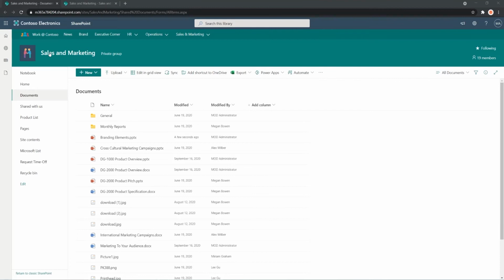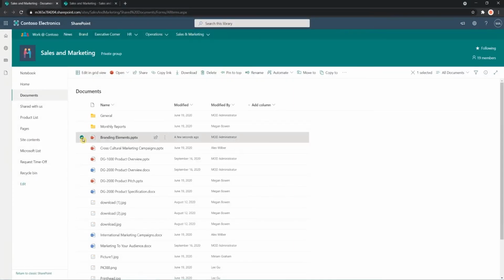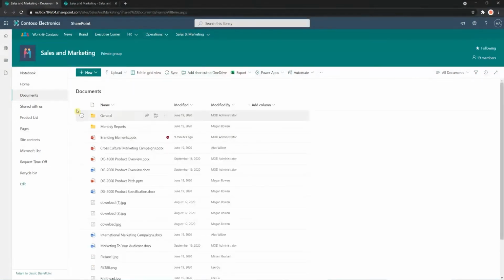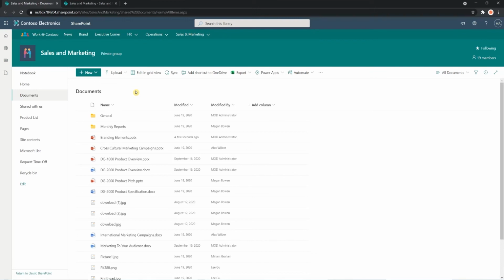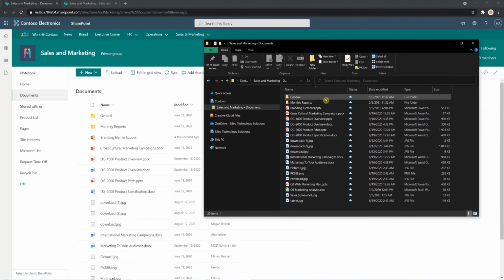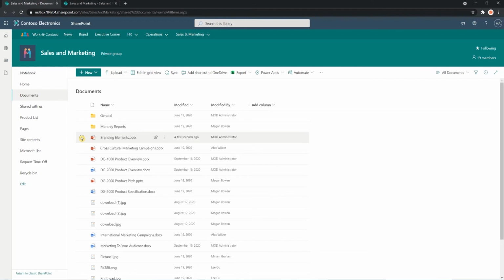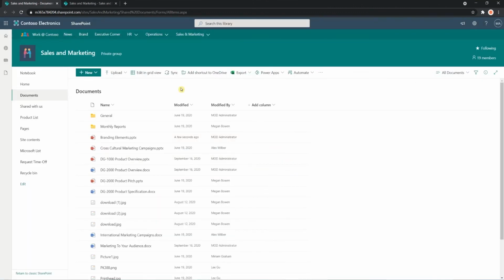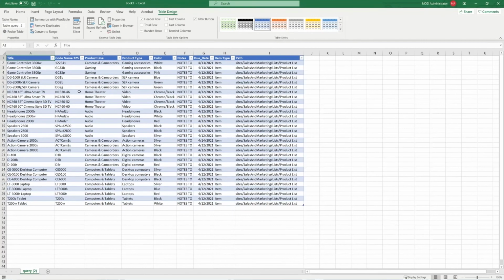3 Travel Tips with SharePoint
About the Video:
In this video, we show you how you can utilize SharePoint’s offline capabilities to use when traveling.

3 Tips for Traveling:
0:00 - Intro
0:24 - Check-in/Check-out Feature
2:36 - Access SharePoint Documents Offline
3:51 - Export SharePoint Lists to Excel